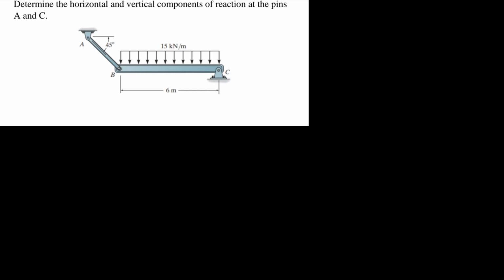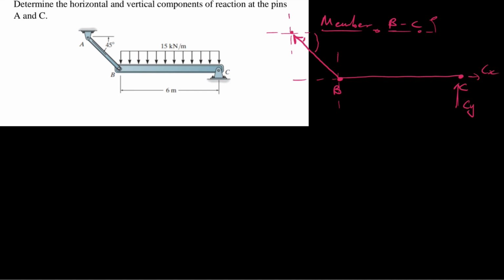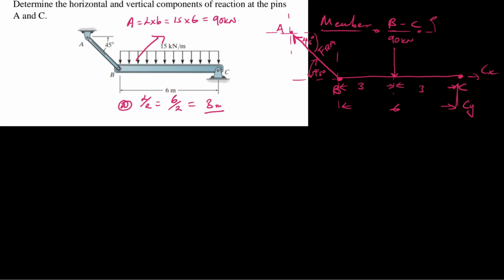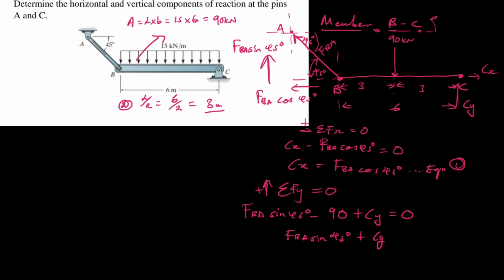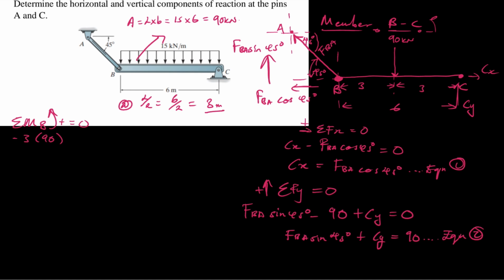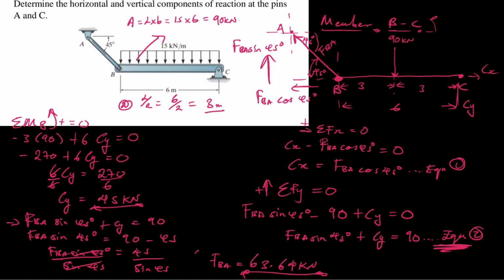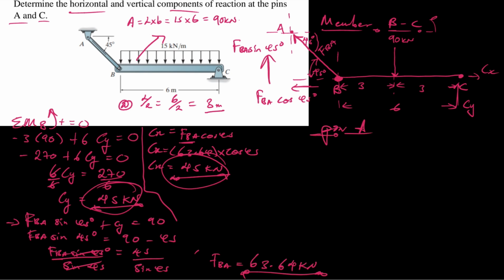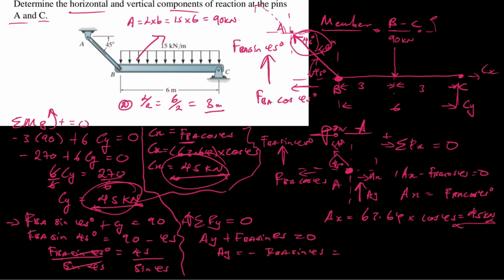MECHANICS OF MATERIALS (PROBLEM 2: STEP BY STEP METHOD OF FINDING REACTIONS AT SUPPORTS).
Determine the horizontal and vertical components of reaction at the pins
A and C.